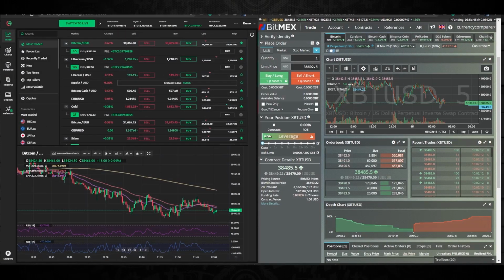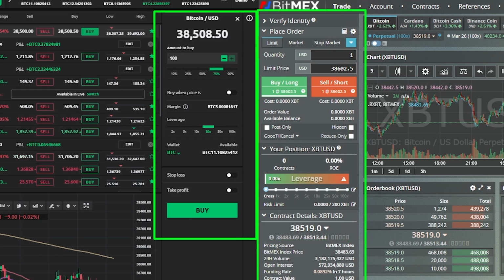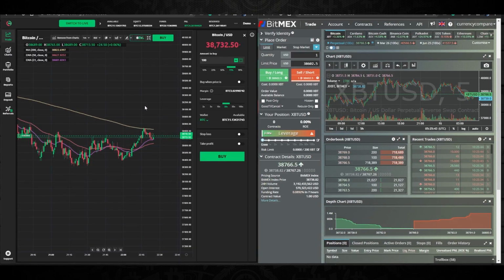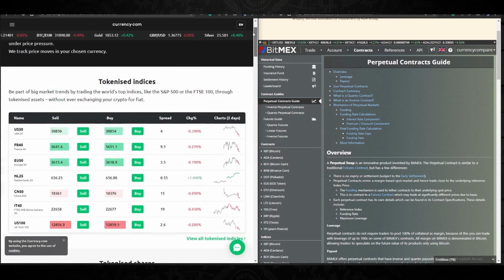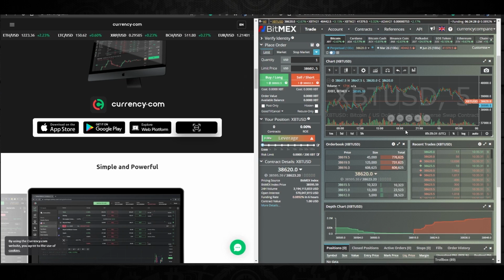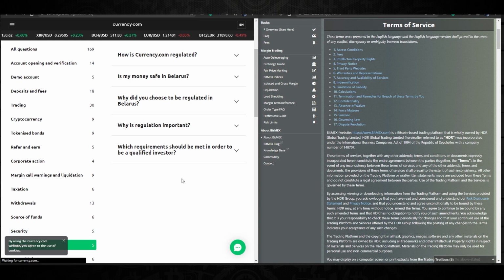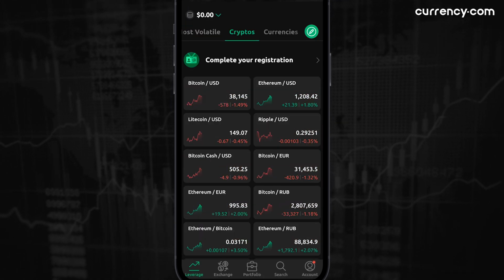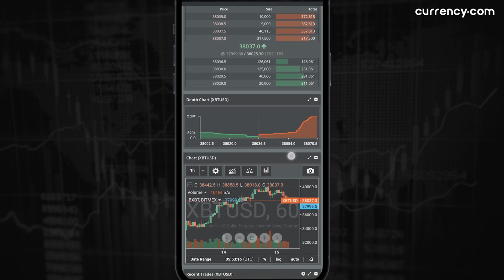Comparing Currency.com and Bitmex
At Currency.com we bridge the emerging world of cryptocurrencies with the world of traditional financial assets. You can easily invest in top-traded equities, indices, commodities with a token that mirrors the value of the asset.

Diversify your holdings beyond crypto and trade on some of the biggest brands on earth, such as Apple and Amazon, or on key commodities, such as gold and oil. Our goal is to eventually allow you to trade on more than 10,000 tokenised assets.

Currency Com Bel LLC is a trustworthy highly regulated crypto exchange operating under the legislation of the Republic of Belarus for cryptocurrencies, ICOs and smart contracts. Currency Com Limited is registered in Gibraltar and is authorised by the Gibraltar Financial Services Commission (GFSC).

Give us a like if you liked our comparison between Currency.com and Bitmex and make sure to subscribe to the channel for regular analysis of Bitcoin, Ethereum, XRP, Litecoin and Bitcoin Cash!